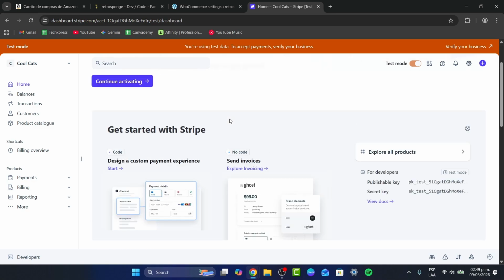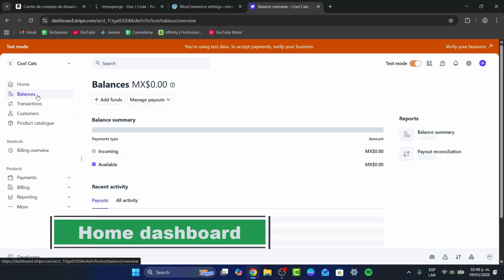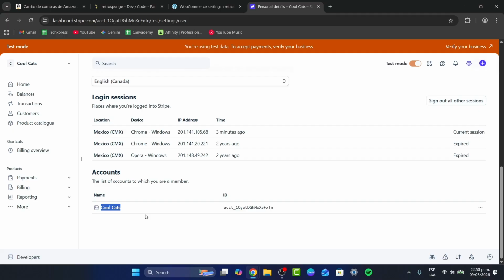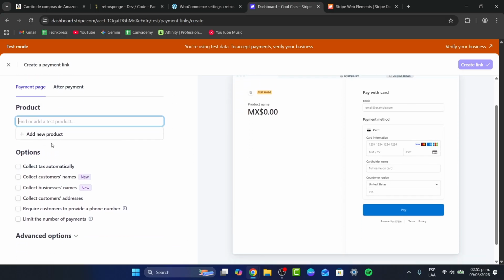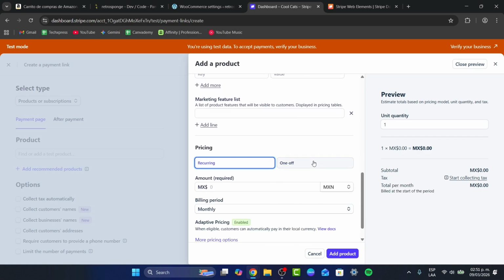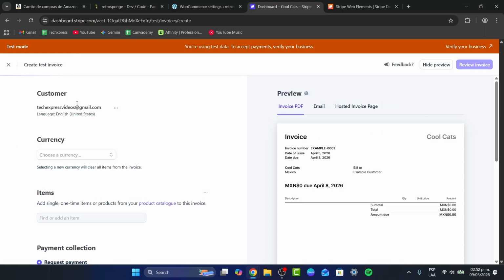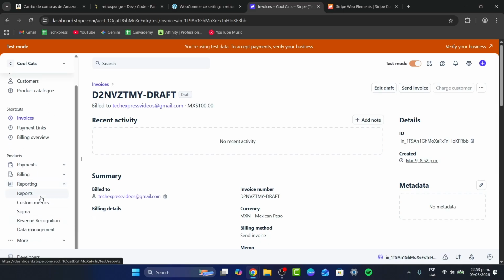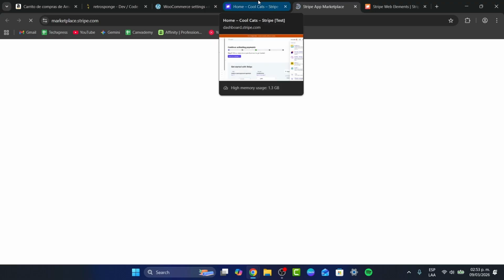Stripe Payment Tutorial | Stripe Tutorial for Beginners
Want to learn how to accept payments with Stripe? In this tutorial, you’ll learn how to use Stripe to collect payments through various methods, including creating a stripe payment link and managing your stripe invoice. We guide you through the stripe dashboard for easy stripe setup and efficient payment processing.

🔍 In this video you’ll learn:
✅ How to set up a payment link in Stripe
✅ Adding products and configuring tax options
✅ Managing global taxes automatically
✅ Reviewing invoices within the Stripe dashboard